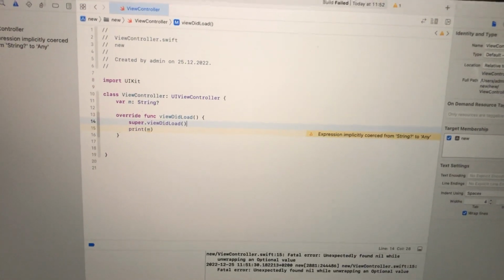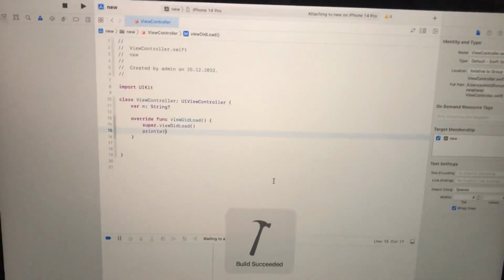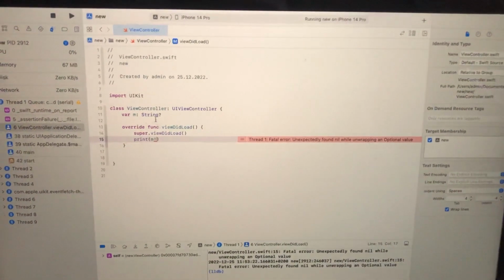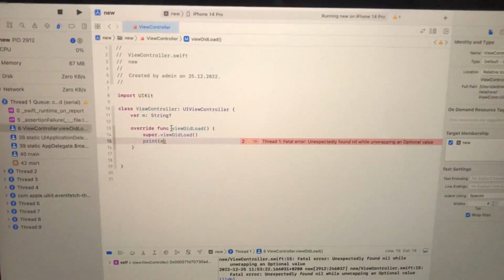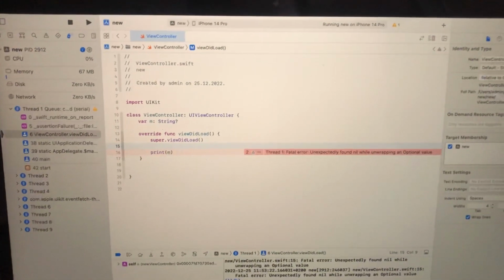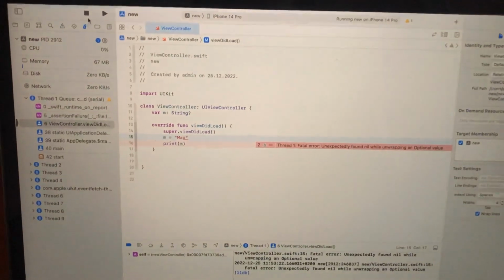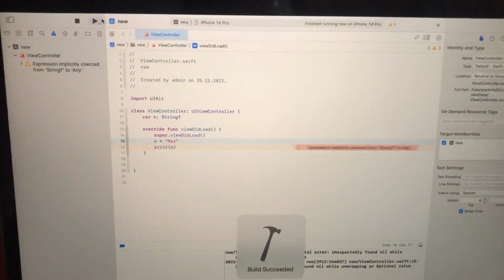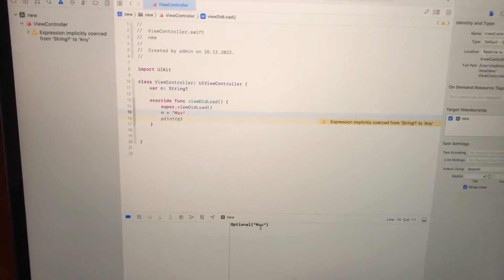Fatal Error Unexpectedly Found Nil While Unwrapping An Optional Value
If you don’t know Fatal Error Unexpectedly Found Nil While Unwrapping An Optional Value, this video is for you.